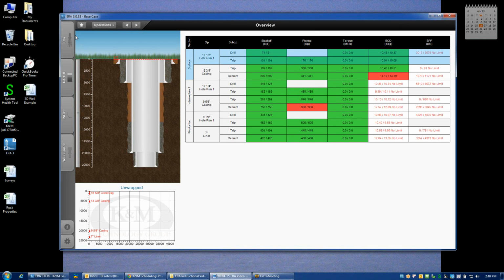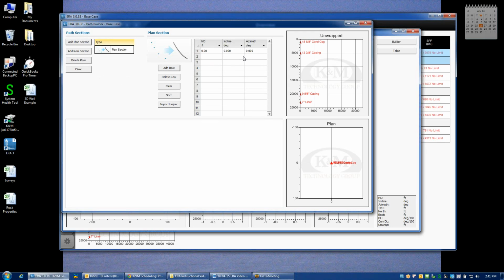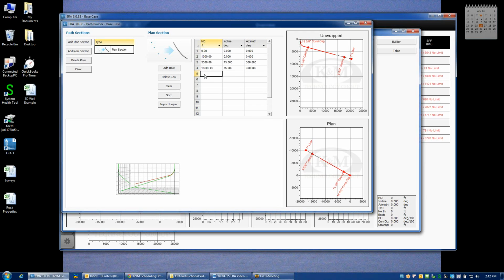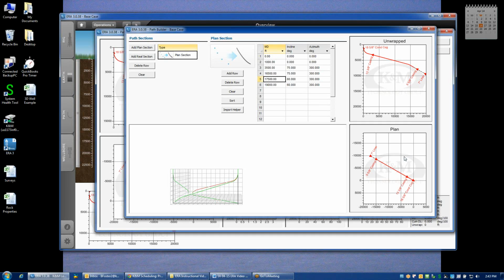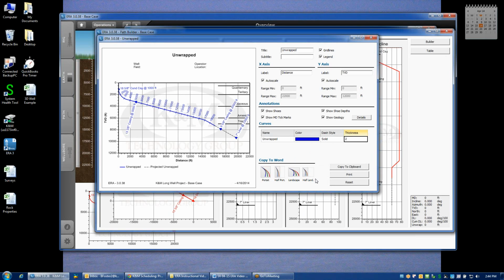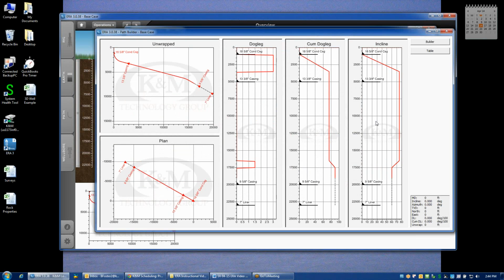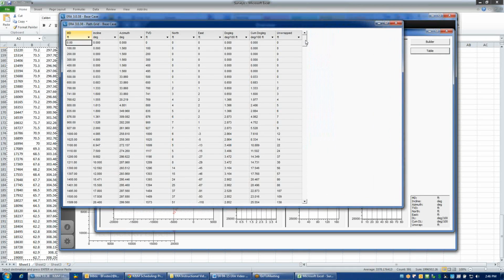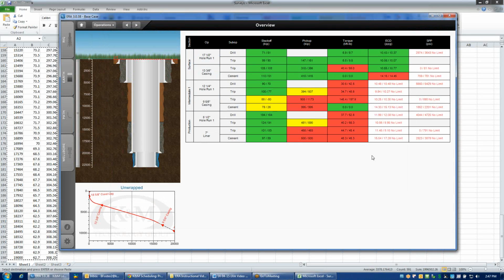5.3 - Path Builder